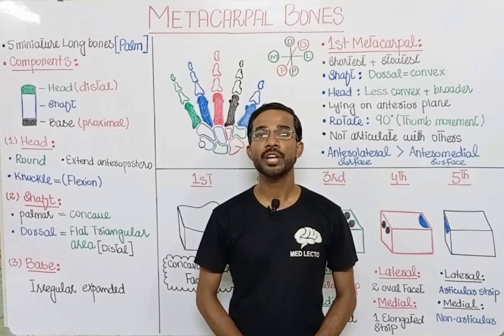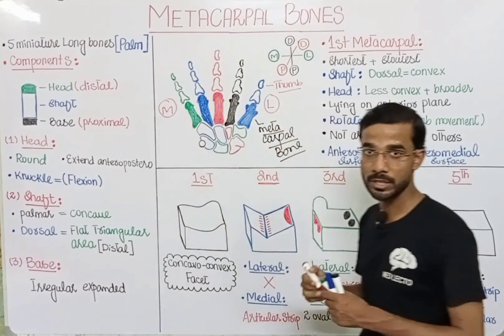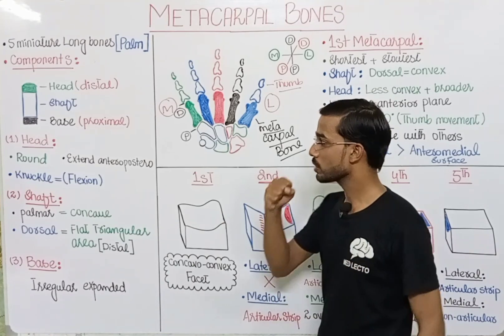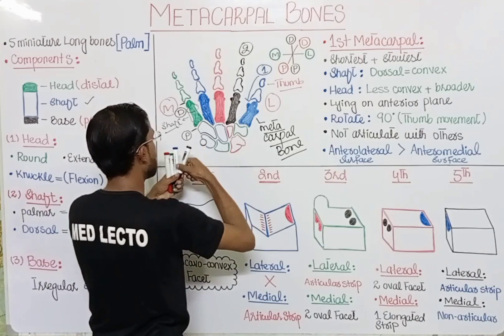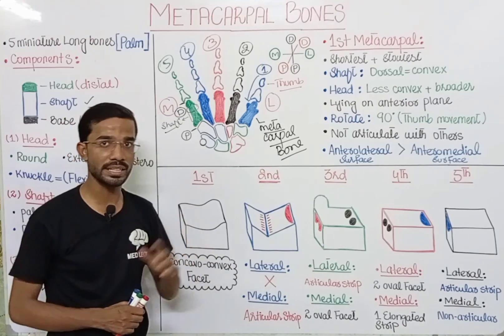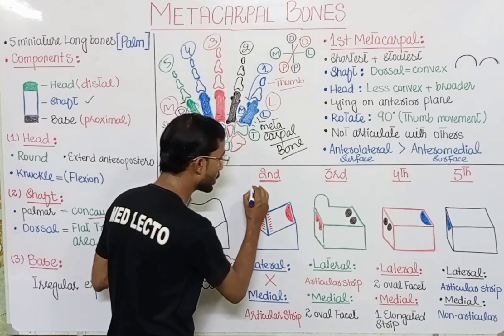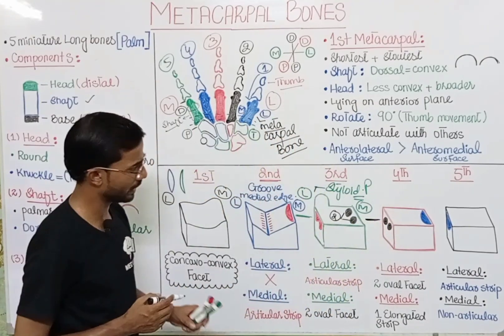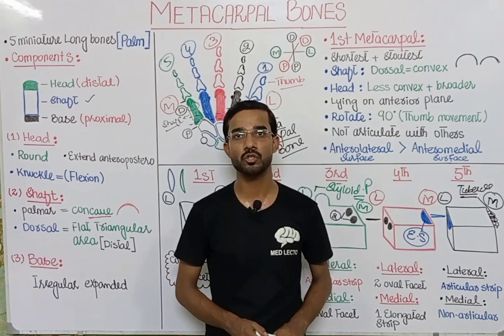Metacarpal Bones | Upperlimb Anatomy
METACARPAL BONES
1 The metacarpal bones are 5 miniature long bones,
which are numbered from lateral to the medial side.
2 Each bone has a head placed distally, a shaft and a
base at the proximal end.
i. The head is round. It has an articular surface which
extends more anteroposteriorly than laterally. It extends more on the palmar surface than on the
dorsal surface. The heads of the metacarpal bones
form the knuckles during flexion.
ii. The shaft is concave on the palmar surface. Its
dorsal surface bears a flat triangular area in its
distal part.
iii. The base is irregularly expanded
Characteristics of Individual Metacarpal Bones
1st a. It is the shortest and stoutest of all metacarpal
bones.
b. The base is occupied by a concavoconvex
articular surface for the trapezium.
c. The dorsal surface of the shaft is uniformly
convex.
d. The head is less convex and broader from sideto-side than the heads of other metacarpals. The
ulnar and radial corners of the palmar surface
show impressions for sesamoid bones.
e. The first metacarpal bone (lying on a more
anterior plane) is rotated medially through 90°
relative to the other metacarpals. As a result of this rotation, the movements of the thumb take
place at right angles to those of other digits.
f. It does not articulate with any other metacarpal
bone.
2nd The base is grooved from before backwards. The
medial edge of the groove is larger .
3rd The base has a styloid process projecting up from
the dorsolateral corner .
4th The base has two small oval facets on its lateral side
for the third metacarpal, and on its medial side it
has a single elongated facet for the 5th metacarpal.
5th The base has an elongated articular strip on its
lateral side for the 4th metacarpal. The medial side
of the base is non-articular and bears a tubercle.
Side Determination of Metacarpals
The proximal, distal, palmar and dorsal aspects of each
metacarpal bone can be made out from what has been
stated above. The lateral and medial sides can be
confirmed by the following criteria.
1st The anterolateral surface is larger than the
anteromedial.
2nd i. The medial edge of the groove on the base is
deeper than the lateral edge.
ii. The medial side of the base bears an articular
strip which is constricted in the middle.
3rd i. The styloid process is dorsolateral.
ii. The lateral side of the base bears an articular
iii. The medial side of the base has two small oval
facets for the 4th metacarpal.
4th i. The lateral side of the base has two small oval
facets for the 3rd metacarpal.
ii. The medial side of the base has an elongated
articular strip for the 5th metacarpal.
5th i. The lateral side of the base has an elongated
articular strip for the 4th metacarpal.
ii. The medial side of the base is non-articular and
has a tubercle.